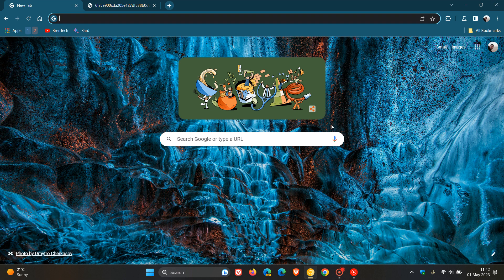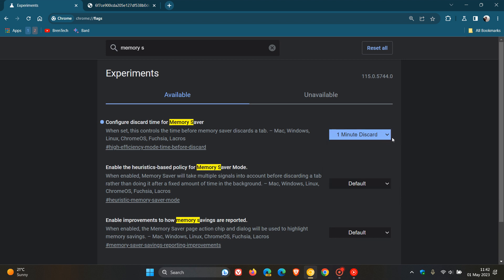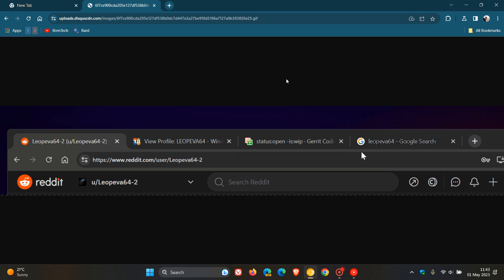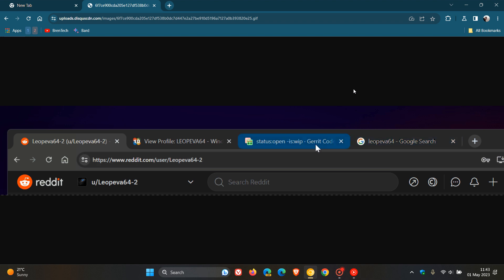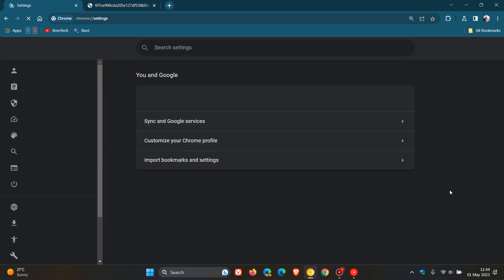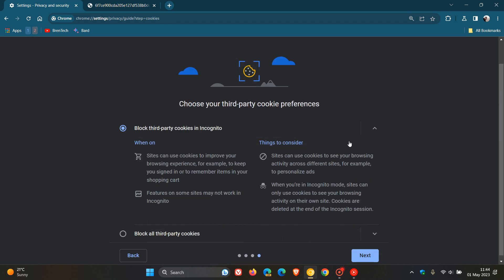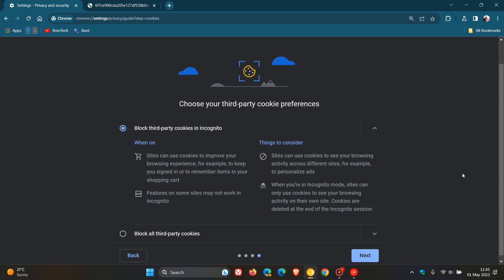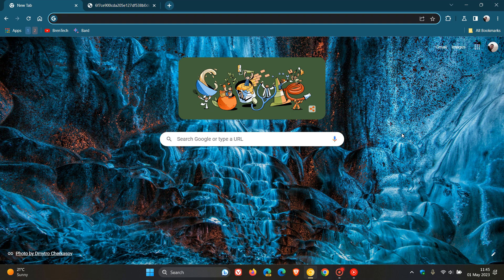Google Chrome: 2 new features Google is working on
As spotted by Leopeva64 on Twitter and Reddit, in Chrome Canary, the favicon for inactive tabs that are discarded now fades to let you know that the tab has been discarded, just like in Edge and Google is working on a new option that will prevent annoying captchas from appearing on most sites, where they have added a new "Auto-verify" page in Chrome Settings, calling this feature "anti-abuse."